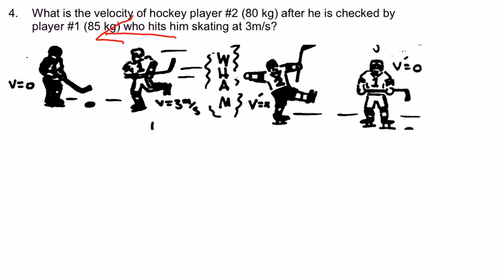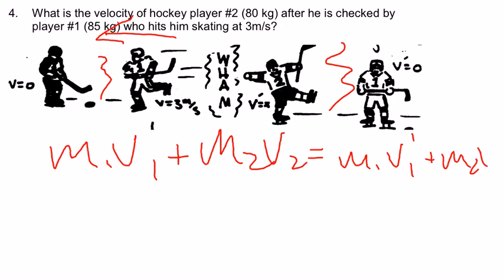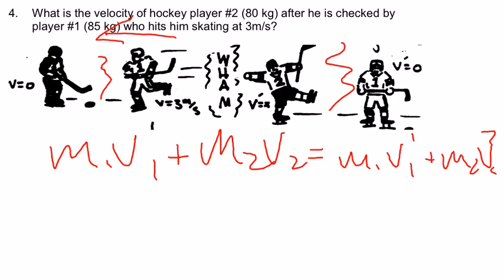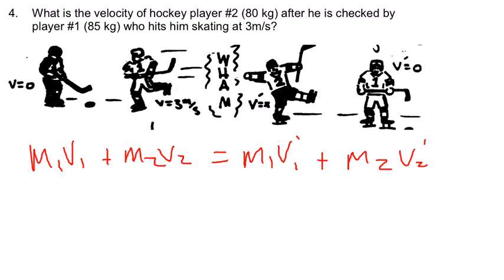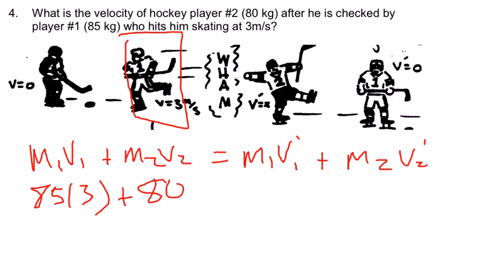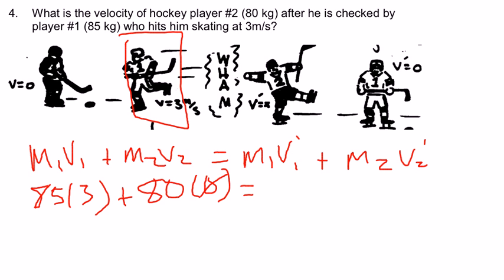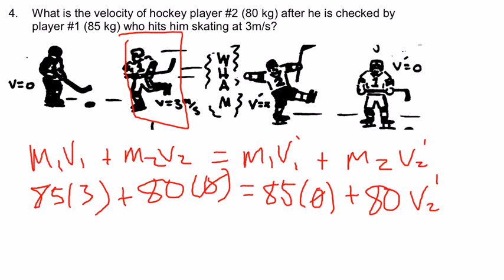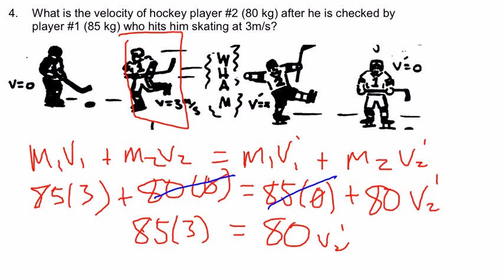SUMO WS 4